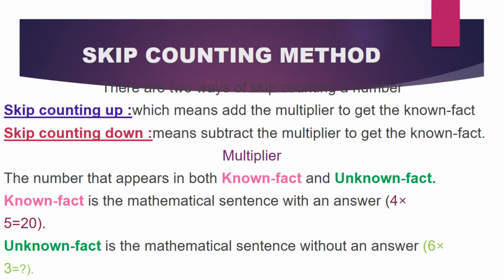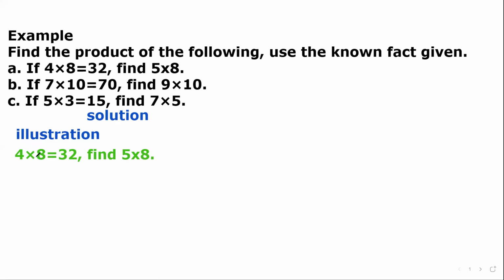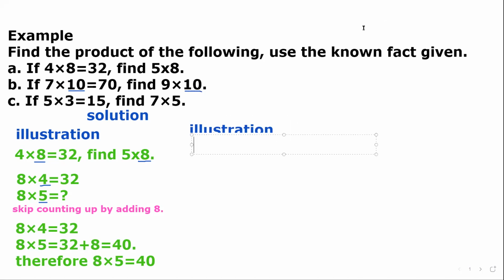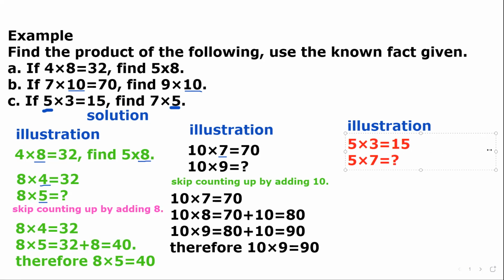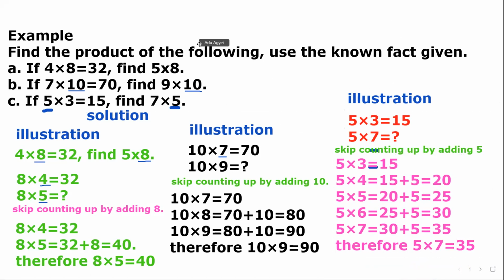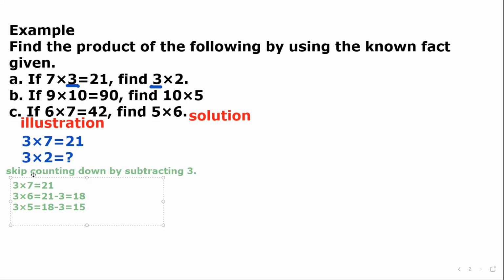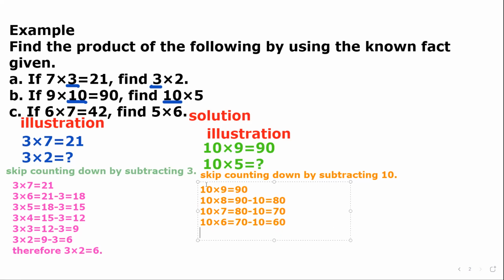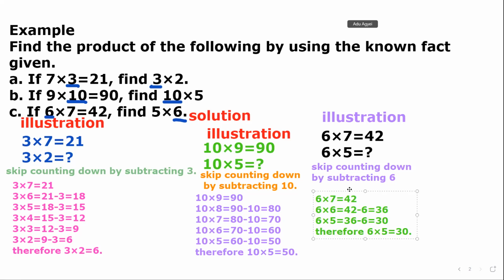lesson video about skip counting method of multiplication